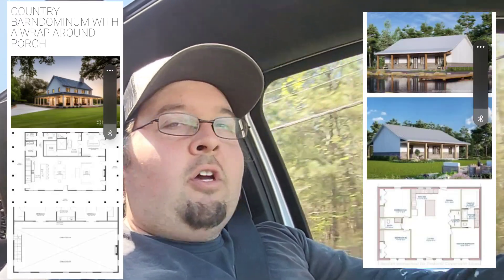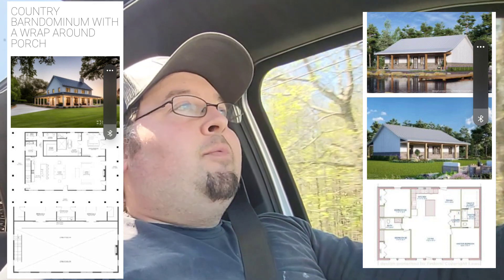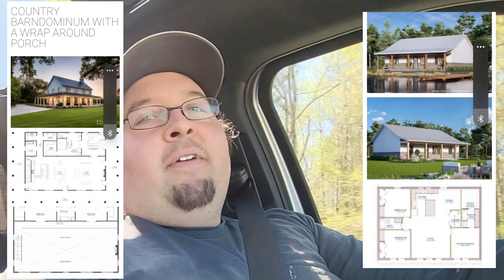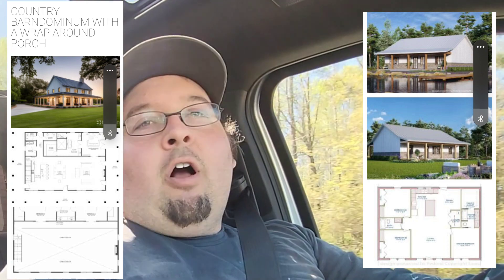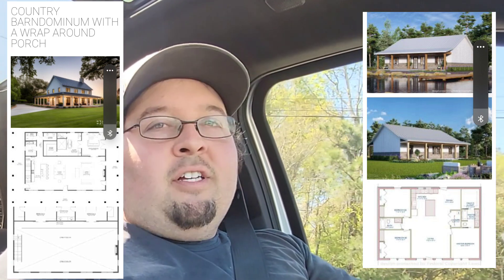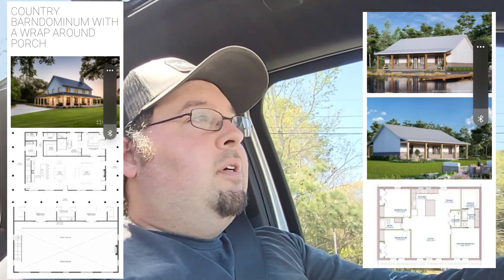Barndominium? Is That What This House Is?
Just a brief discussion on what a barndominium or a barndo really is. Don't just use the word barndominium because it is trendy, headaches could follow. I discuss a couple of major reasons why you want to really call a barndominium a custom home. I did forget to mention, insurance could be another headache to add to the list!